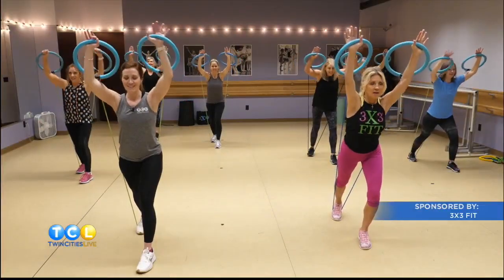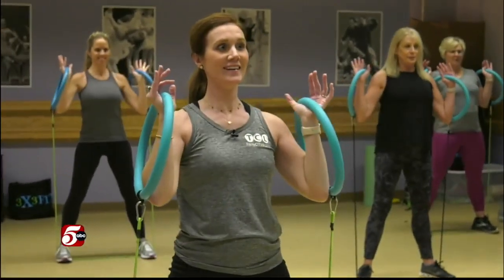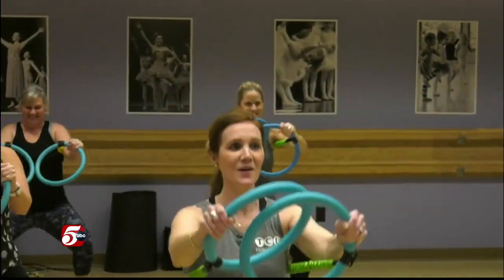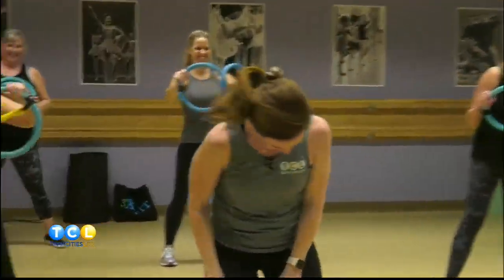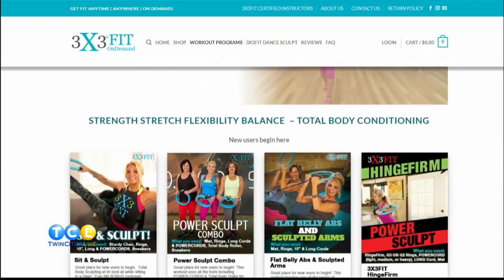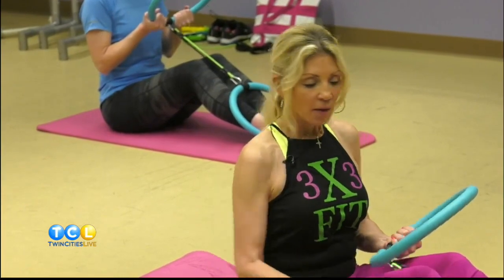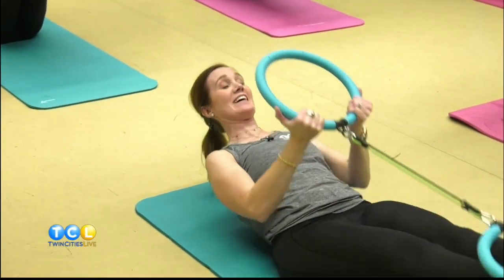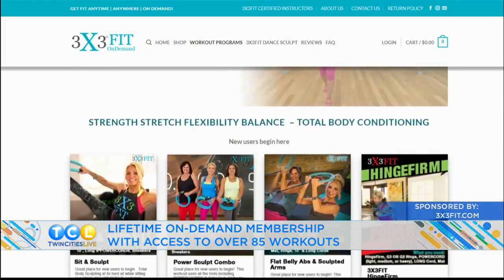3X3FIT guest appearance Twin Cities Live for equipment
3X3FIT Guest Appearance Twin Cities Live. World's most versatile home gym. 85+ workouts! Portable. Affordable. Strength, Stretch, Balance, Flexibility, Cardio Training. REPLICATES WHAT AN ENTIRE GYM FULL OF EQUIPMENT TO DO IN ONE EASY, FUN, NON-JARRING WORKOUT! Fun, easy to do, low impact workouts! 3X3FIT includes USA made commercial grade equipment. 1.5 lb. rings & heavy duty tension cords (not rubber bands).